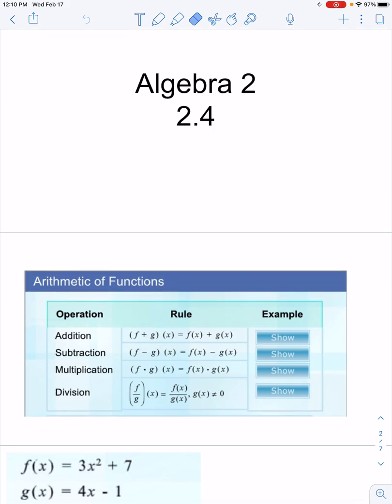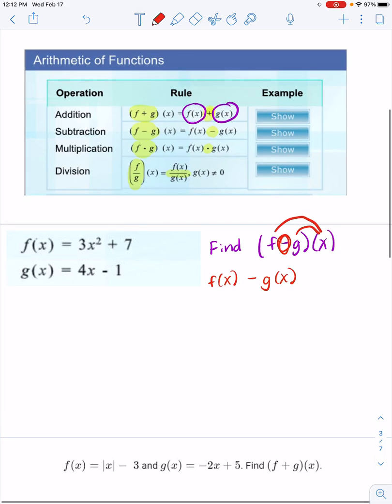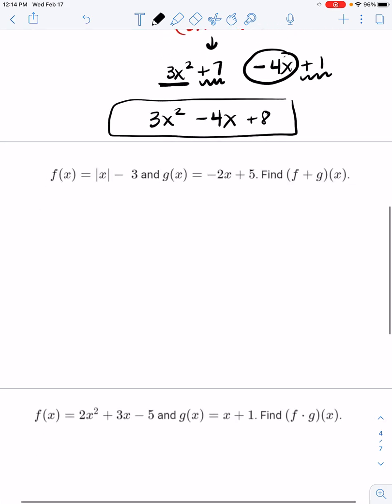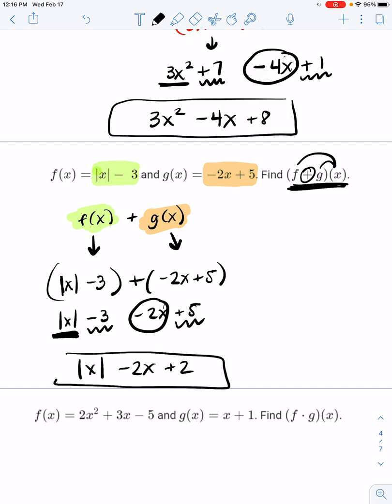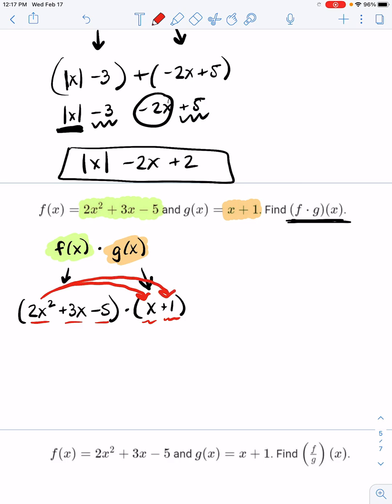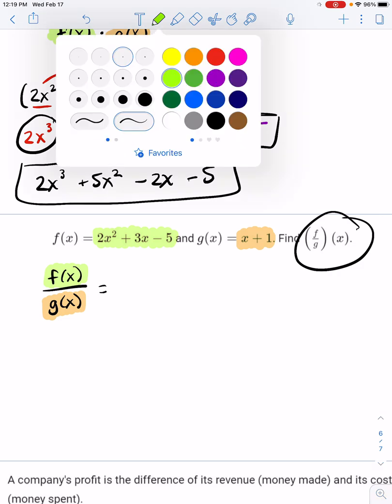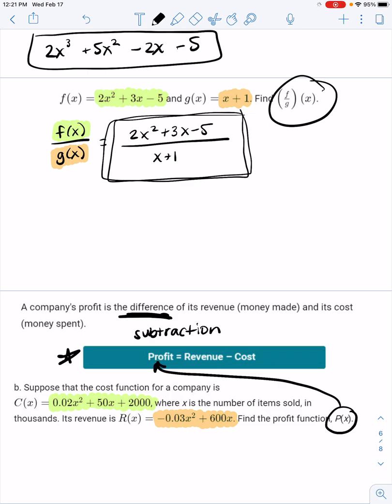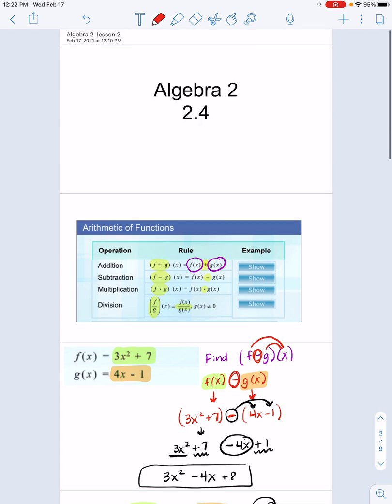Alg 2 Apex (2.4)